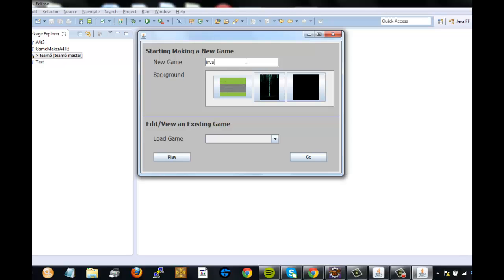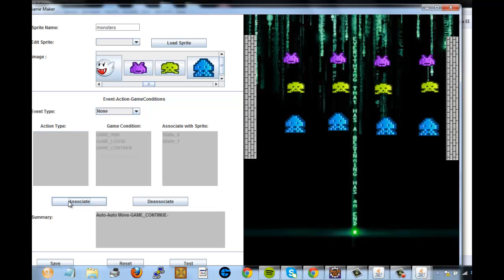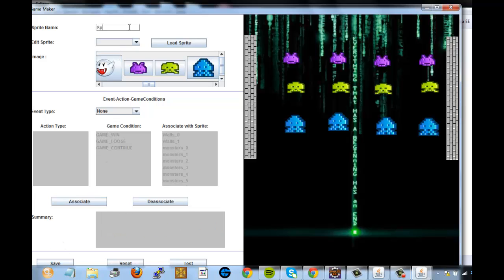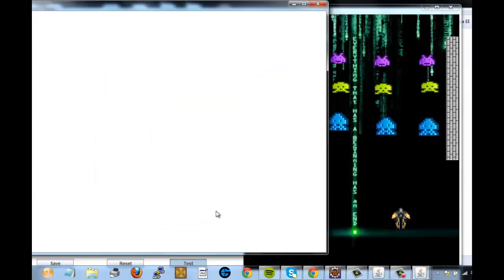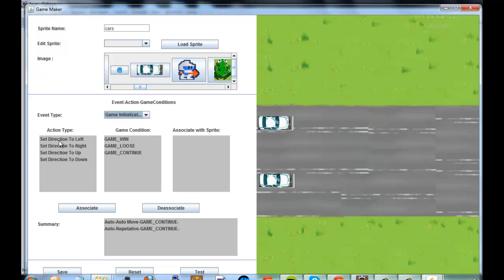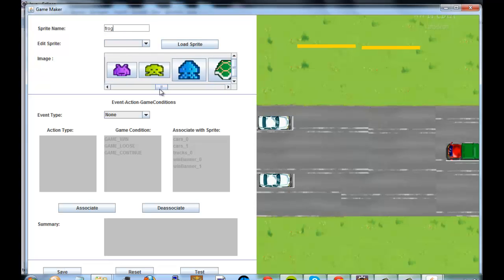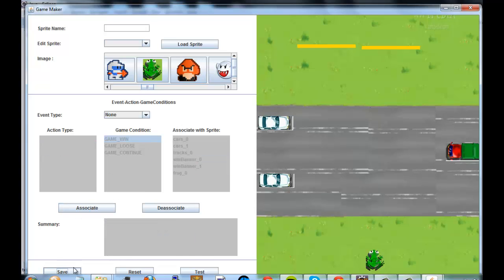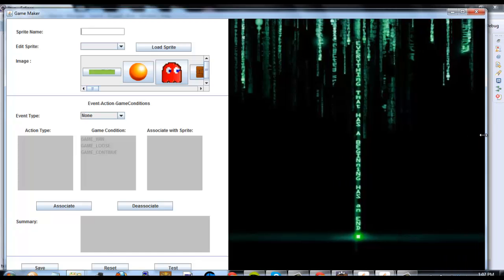P523 - Indiana University - Object Oriented Software Programming - A5/Team 6 - Demo - Game Maker